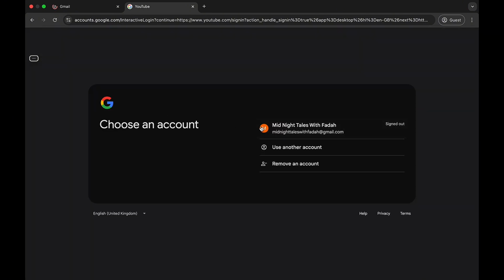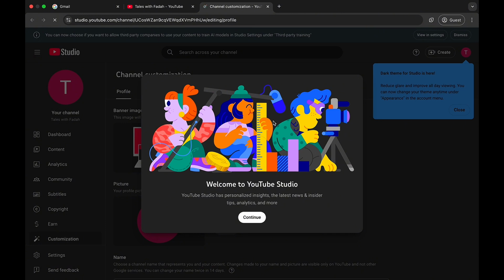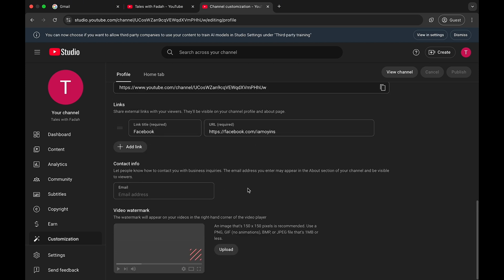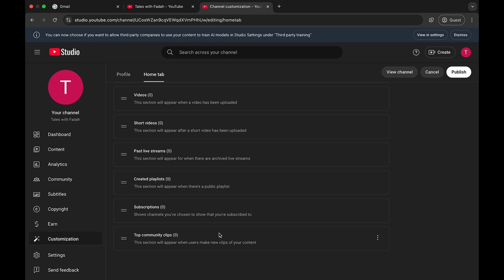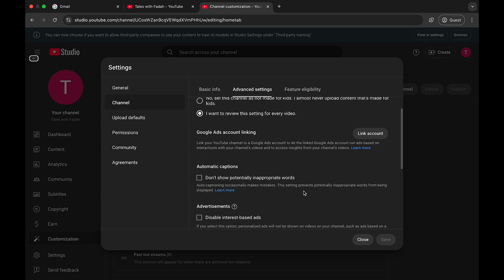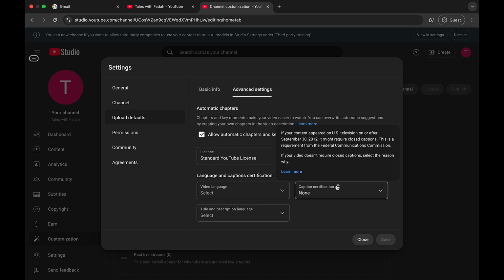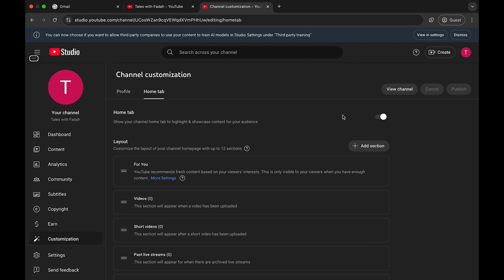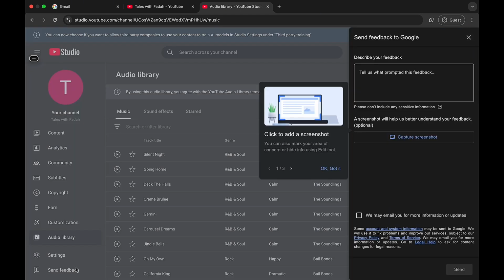How to Create a YouTube Channel in 2025 and Earn Money | Step by Step Beginner's Guide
Ready to start your YouTube journey in 2025? 🚀 This step-by-step tutorial will show you how to create a YouTube channel from scratch! Whether you’re a beginner or looking to refresh your skills, this guide has you covered. Learn how to set up your channel, customize it, upload your first video, and optimize it for success.

✅ What you’ll learn:

- How to create a Google account and set up your channel.
- Tips for customizing your channel name, profile picture, and banner art.
- How to upload your first video and add an engaging title, description, and thumbnail.
- Essential settings to launch your channel the right way.

- Perfect for beginners starting in 2025.
- Quick, easy-to-follow steps.
- Valuable tips to grow your channel fast!

👉ChatGPT prompt: Write me a youtube video title and description for my video [insert what the video is a about] make the description SEO ready , also provide Tags WITH high keywords search